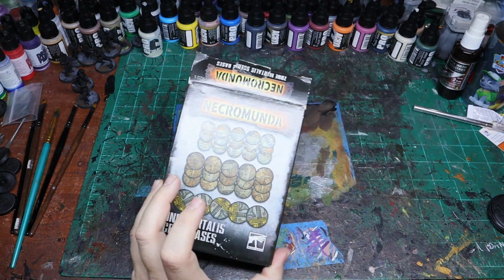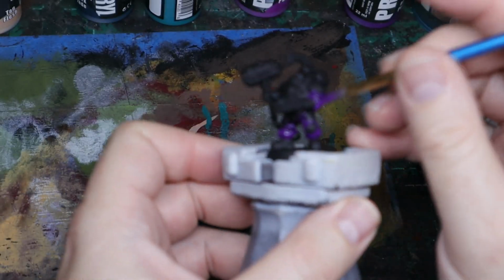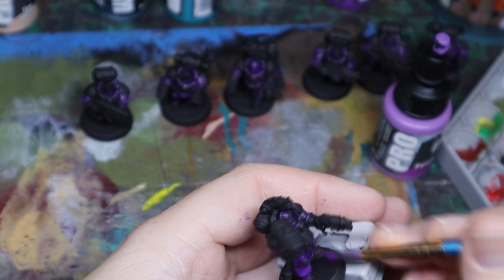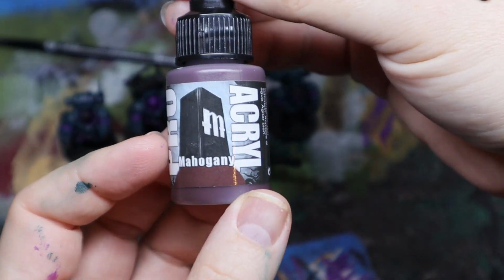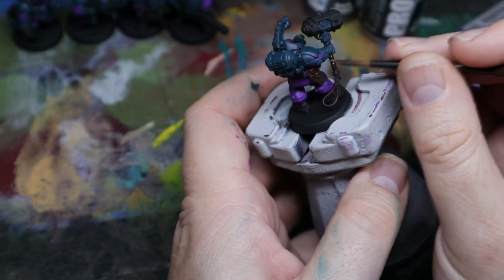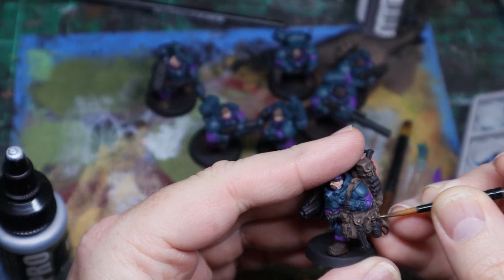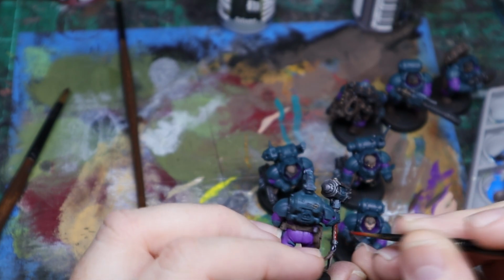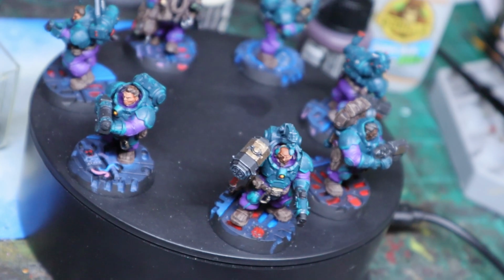Necromunda - Kitbash and paint job using Squats from Leagues of Votaan and Gallowdark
I'm a big fan of Necromunda and since I have a lot of stuff lying around I figured it was time to make a squats gang for use in an upcoming Dark Uprising campaign. Thing is I don't like the Necromunda Squats so I decided to kit bash and paint some Leagues of Votaan models to make some better-looking squats! Let's do this!